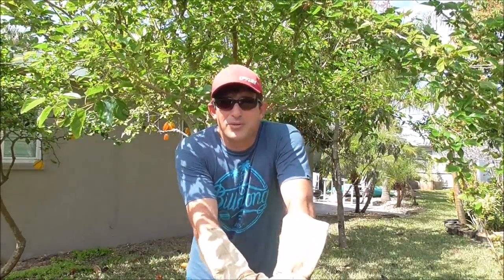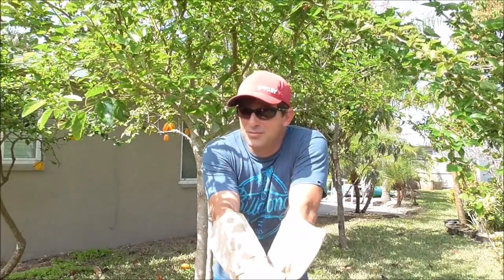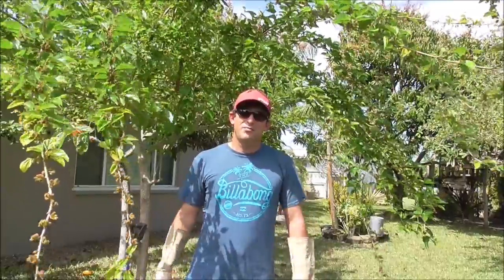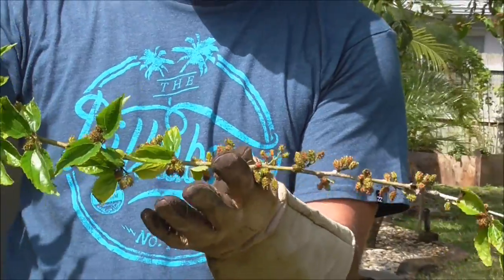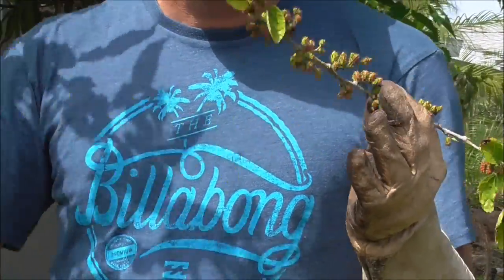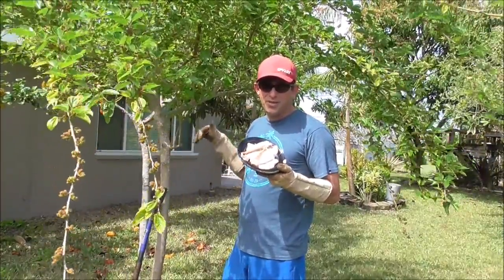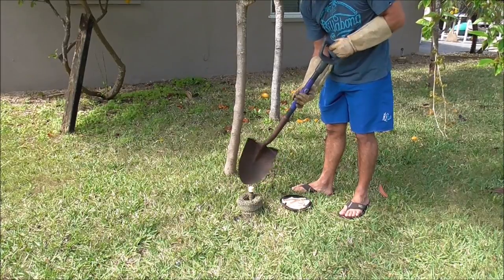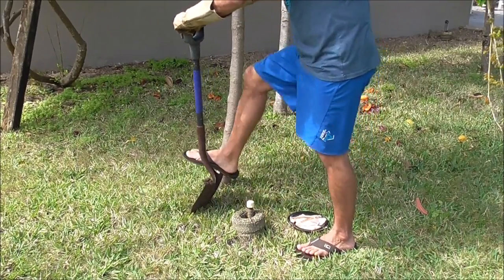Use Fish Waste to TURBO CHARGE Your Garden and Fruit Trees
In this video I show you how I use fish waste to fertilize my fruit trees.

Papaya Tree Seedlings:
9GreenBox - TR Hovey Papaya Carica L. Caricaceae ~ Miniature Tree- 2 Pack

Mulberry Tree Seedlings:
9GreenBox - Dwarf Mulberry Tree - 2 Pack

Drones I Use and Recommend

DJI Mavic Mini 2:

DJI Mavic Air: